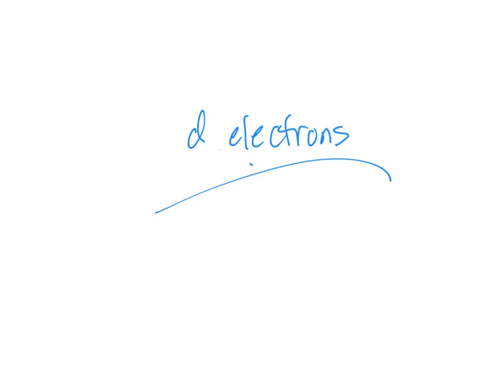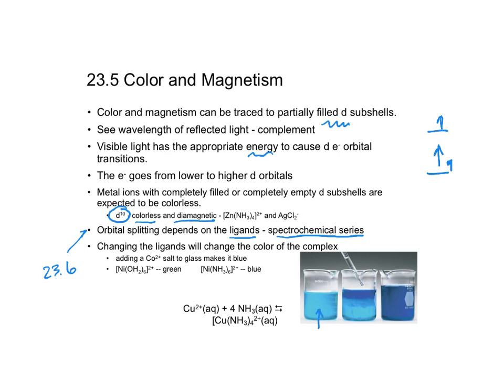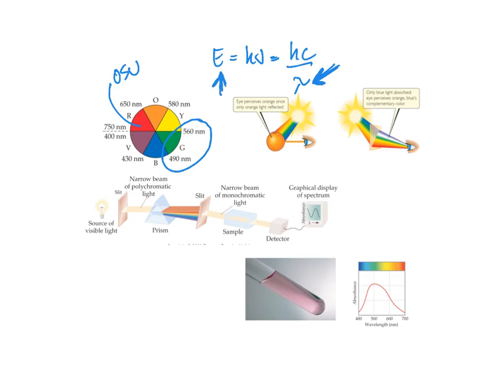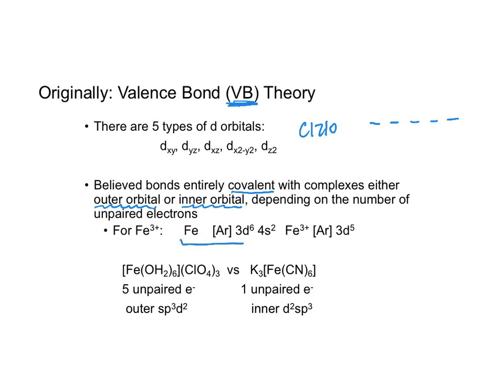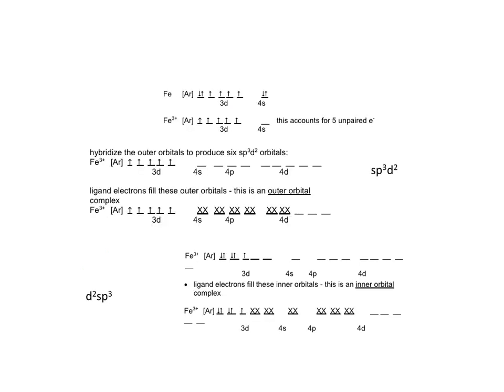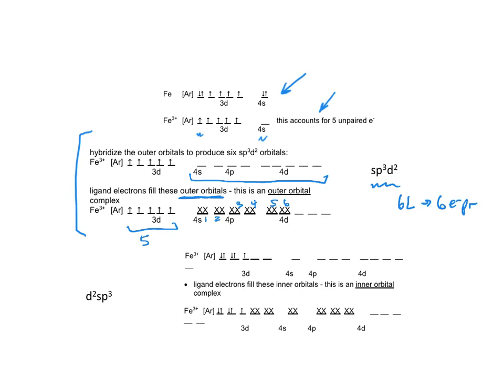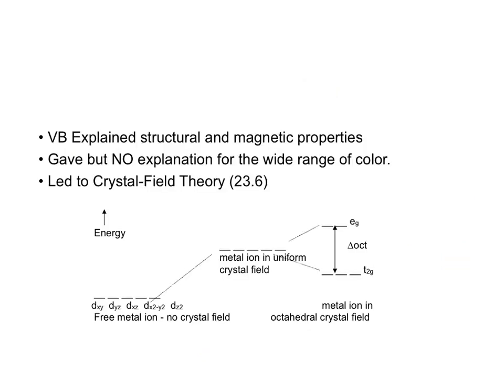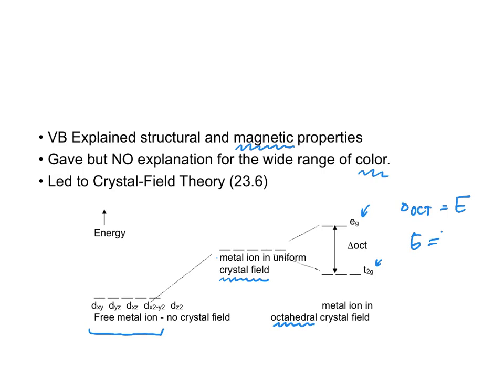23 5 Color and magnetism